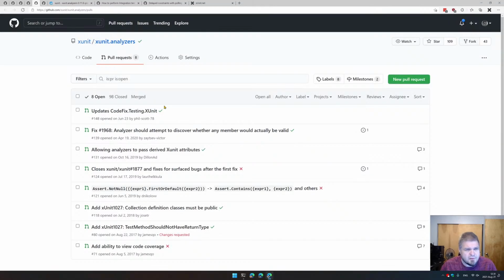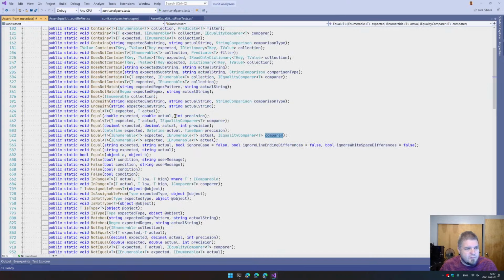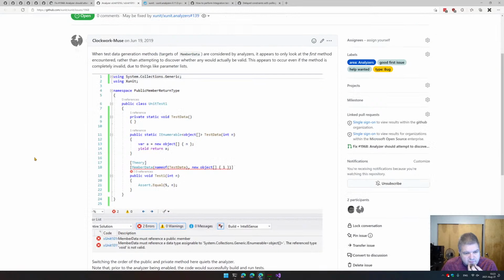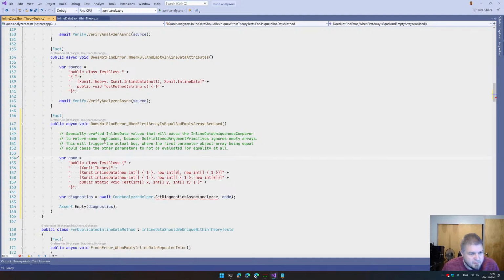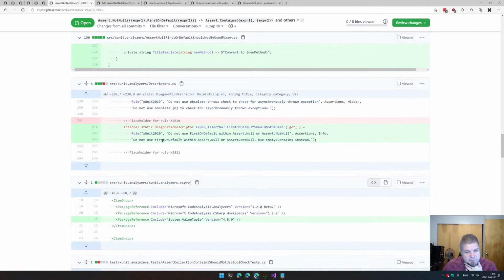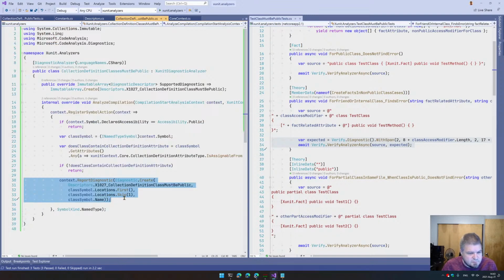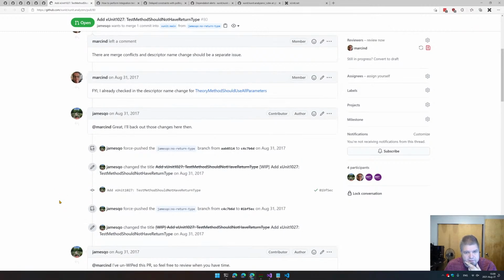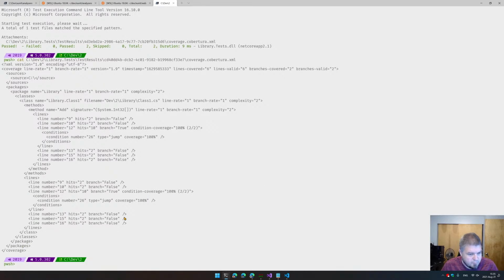xUnit.net v3: Analyzers PRs [August 21, 2021]